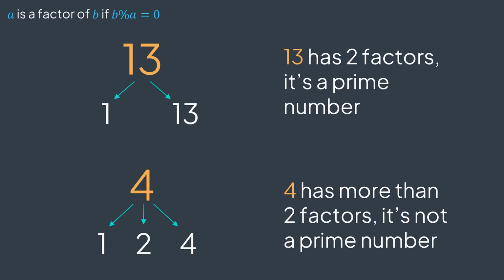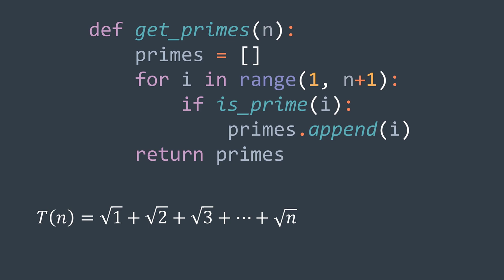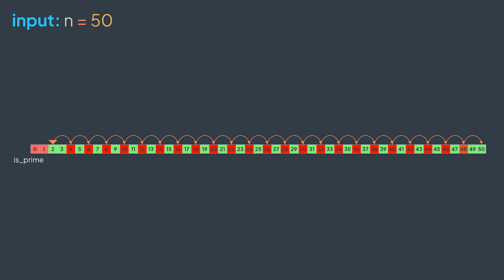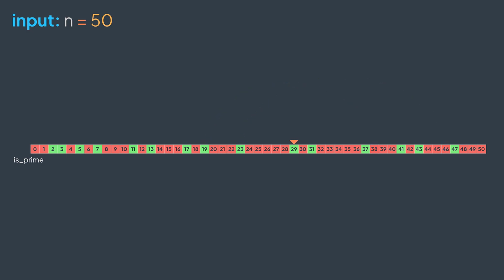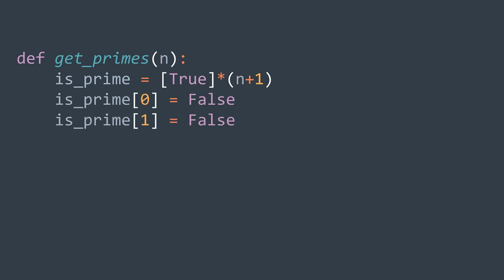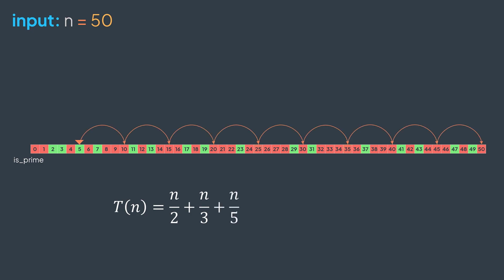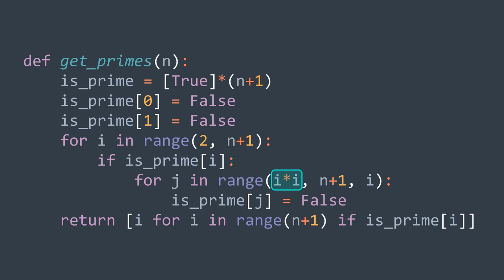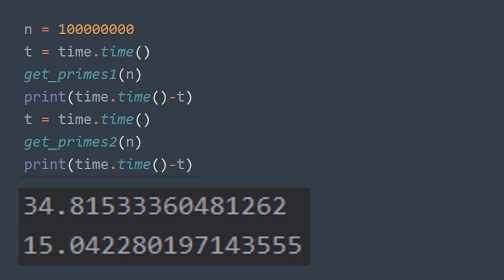Sieve of Eratosthenes: The way to find primes up to n in O(nloglogn) time